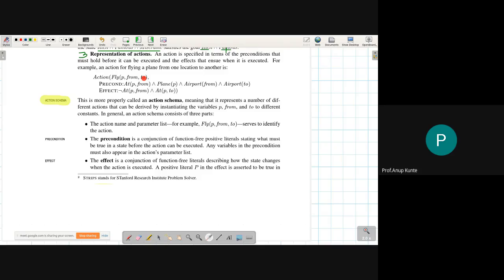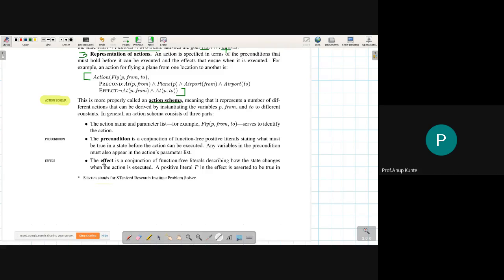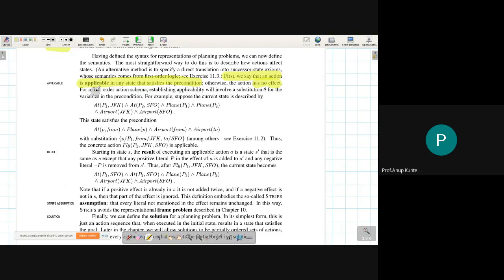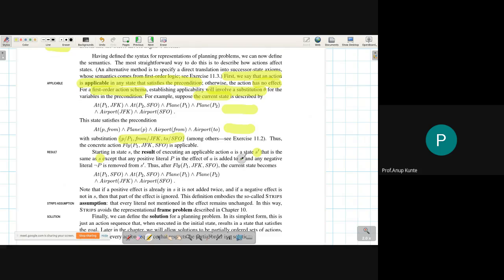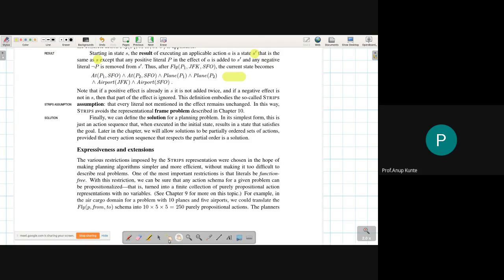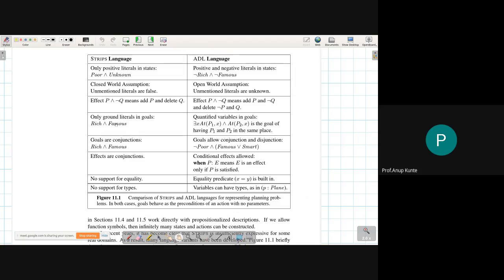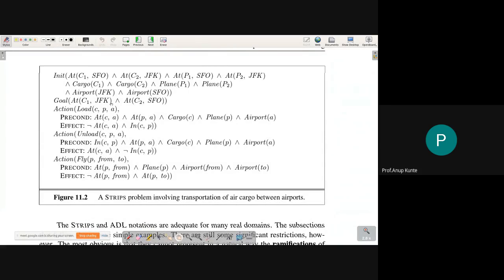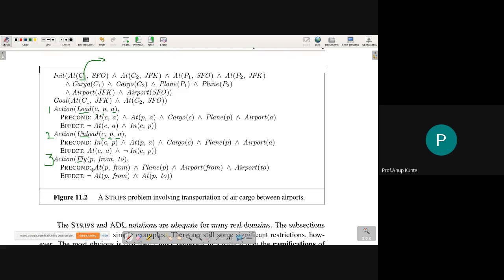AI14102020 0203 planning STRIPS Part02